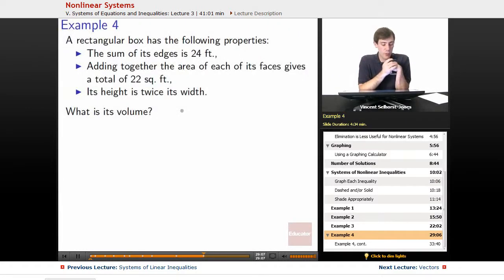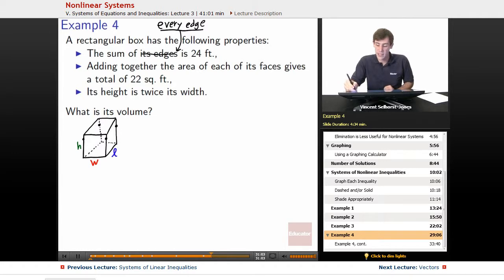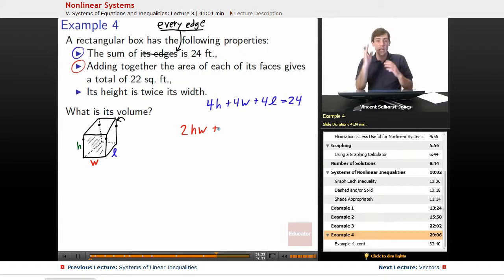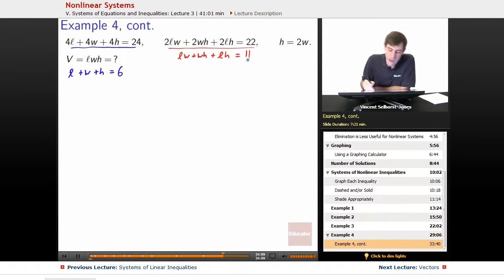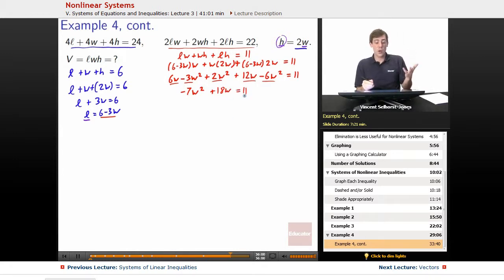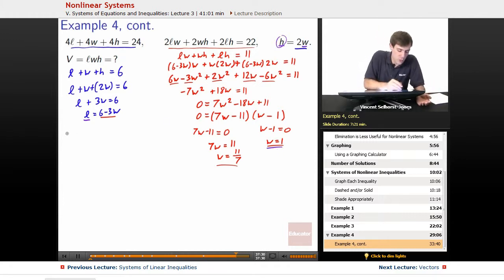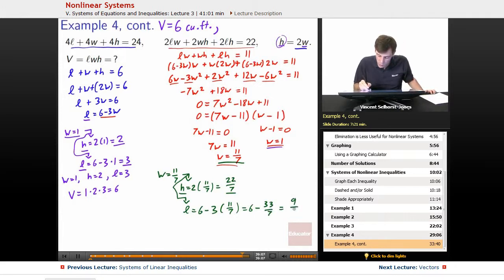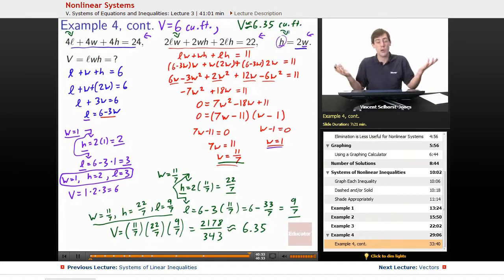Non-linear Systems of Equations & Volume of a Box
Full example of finding the volume of a box from Educator.com’s Precalculus class. Want more than just one video example? Our full lesson includes in-depth video explanations of nonlinear systems with even more worked out examples.

In this video, we’ll discuss how to find the volume of a box given the properties of the box: the edges, total square feet of the surface areas of each face, and knowing the height is twice the width.  We use nonlinear systems of equations to solve for the volume. This will be useful in Precalculus and Math Analysis when you studying systems of equations and inequalities.